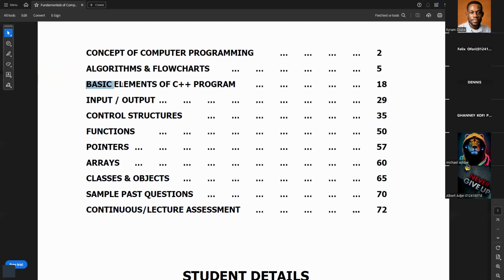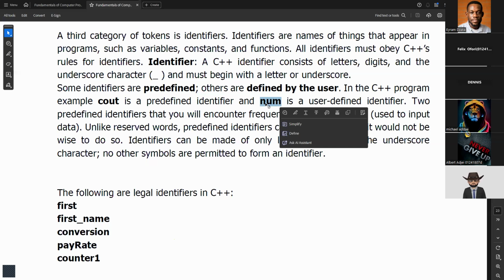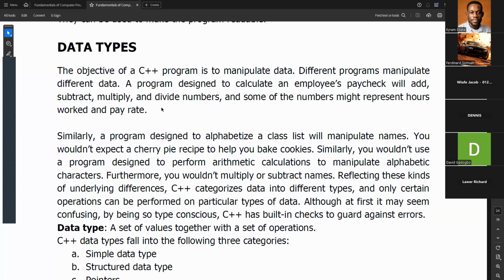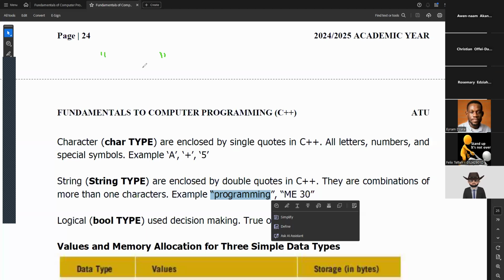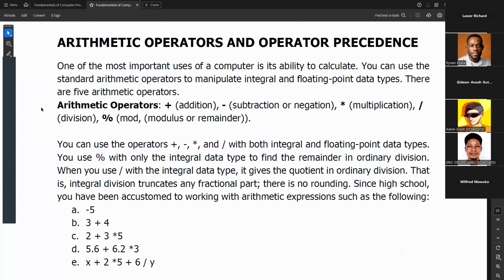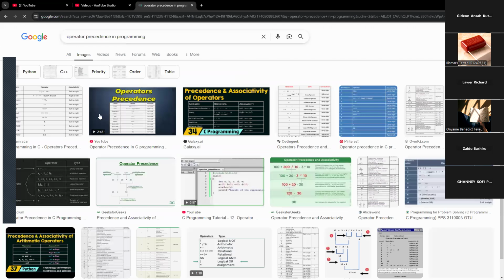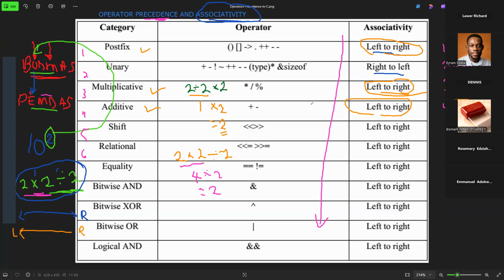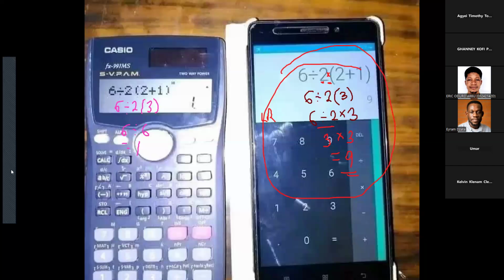Identifiers, Data Types, Operator Precedence & Associativity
Recorded Zoom session with Computer Science Students studying Fundamental of  Computer Programming